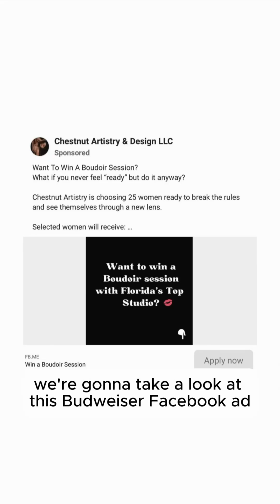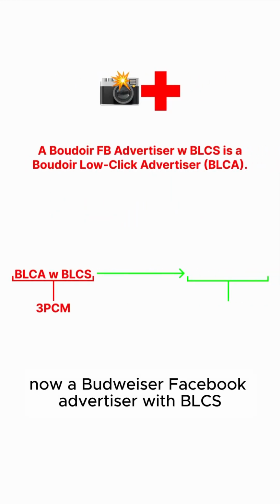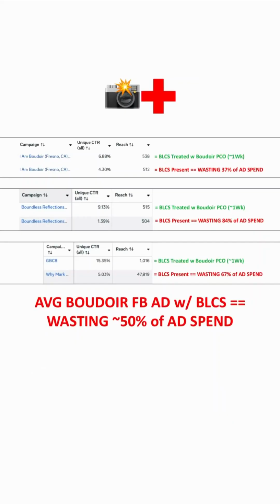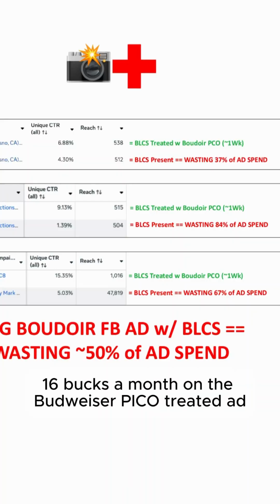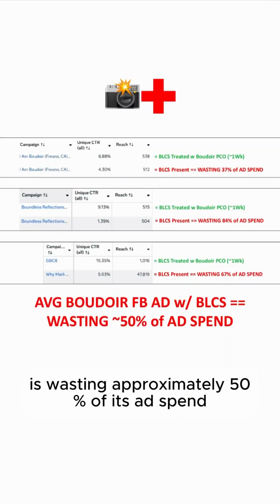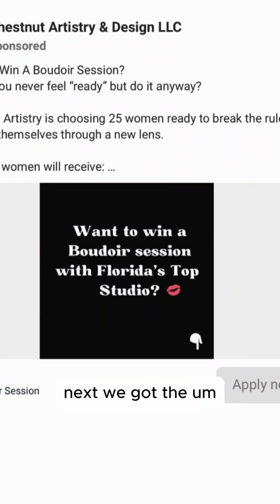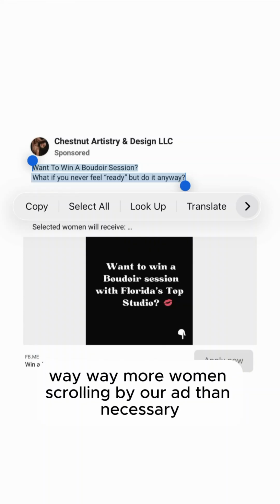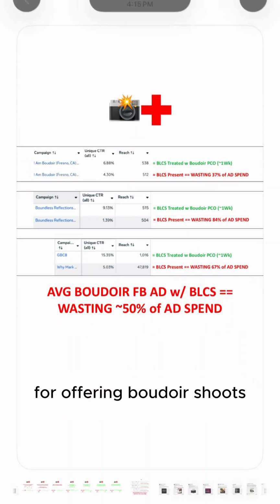Boudoir Ad Container Clicking: Why Forcing a Click Anywhere on the Image Blocks Attrition